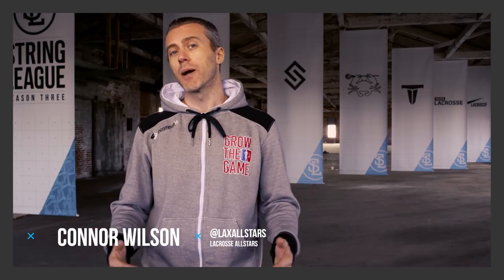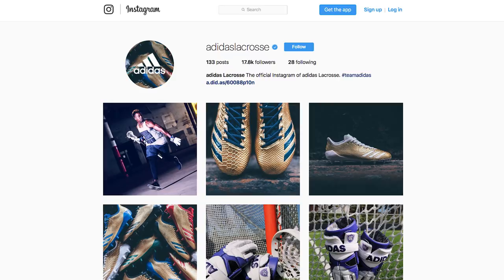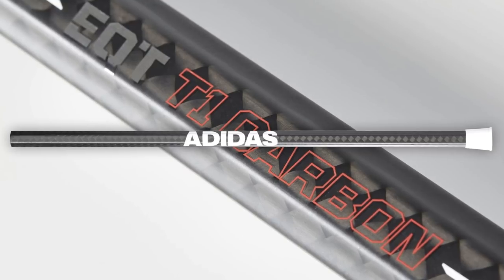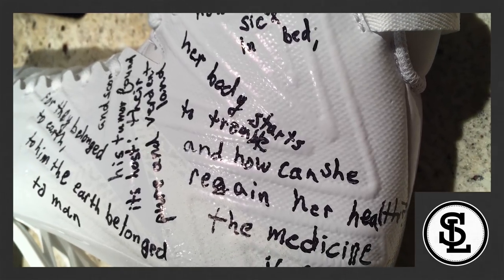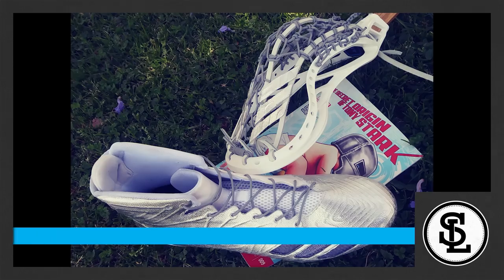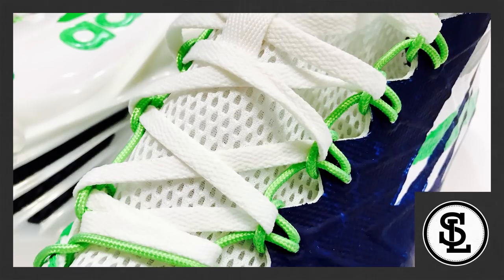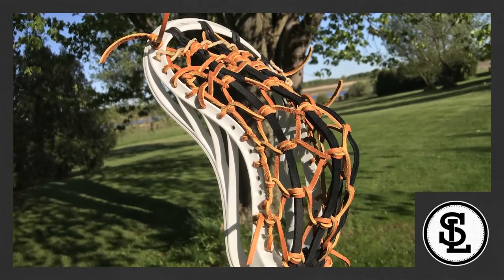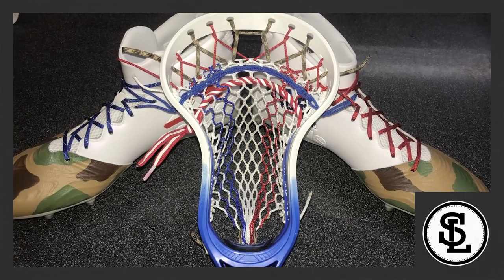Adidas Lacrosse Pocket & Cleat Challenge | Ep 7 - String League Season 3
Episode 7 of String League Season 3 features Myles Jones, professional lacrosse player for Adidas. At adidas, they believe sport needs creators. The contestants had to create a customized look for the Freak cleat and Enrayge lacrosse head around a concept or story of your choosing. The cleat and head could match or be different to fit the direction or story they wanted to tell. Function of the cleat and head is less important than the design, in other words, do something different and CREATE something. Watch this episode to see who is the champion of season three and a sneak peak at Dye League.

Hands down, we make custom lacrosse products. We are curators of Hand Strung Lacrosse Pockets, Artfully Crafted Dyes, Premium Selected Materials & Quality Made Apparel. Longevity is Earned.